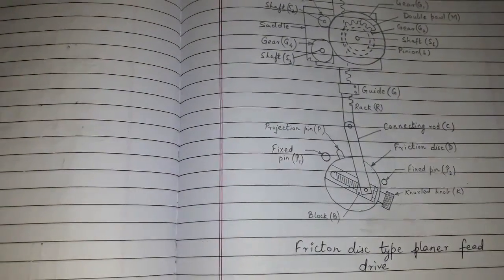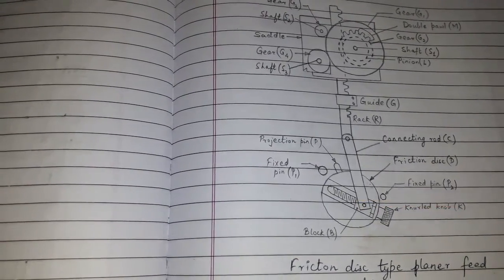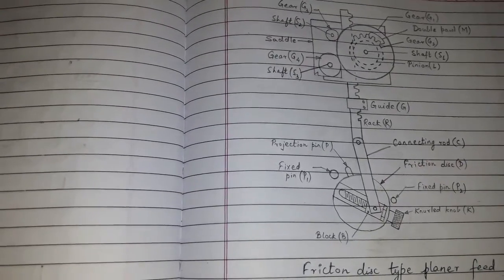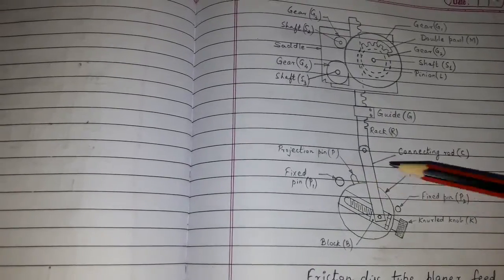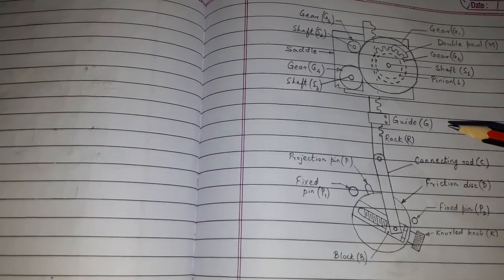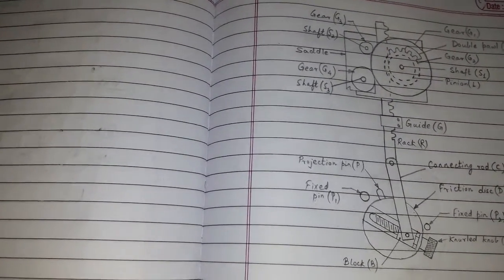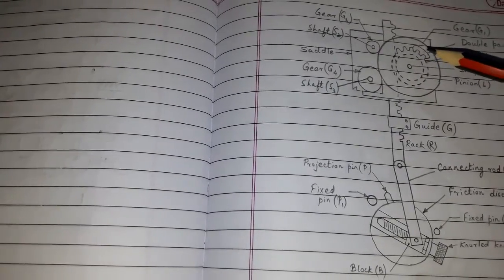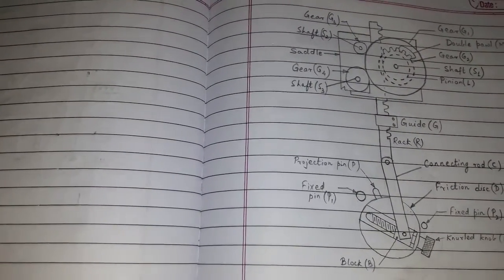Friction disc type planer feed drive